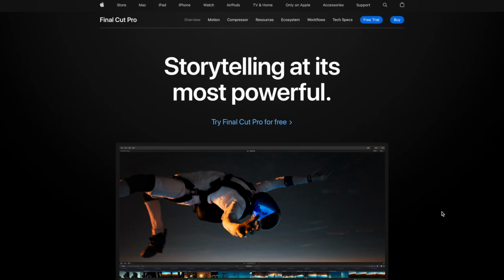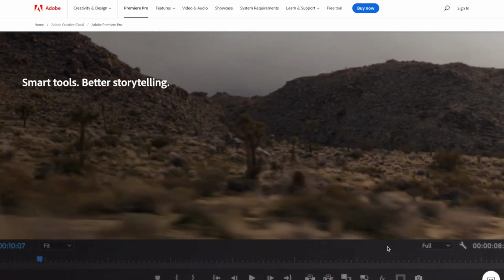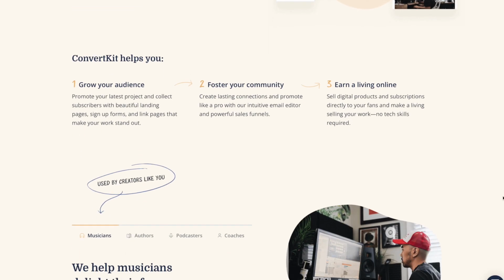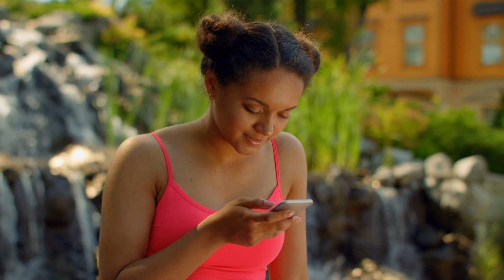Best Apps For New Youtubers In 2022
I want to give you the Best Apps For Youtube That I personally use and How To Make BETTER Youtube Videos For Beginners. The Youtube content creation process and workflow can feel really daunting so I wanted to break down everything for you.

Use This Link To Sign Up For Coinbase TOTALLY FREE To Receive A FREE $10 Worth Of Bitcoin.